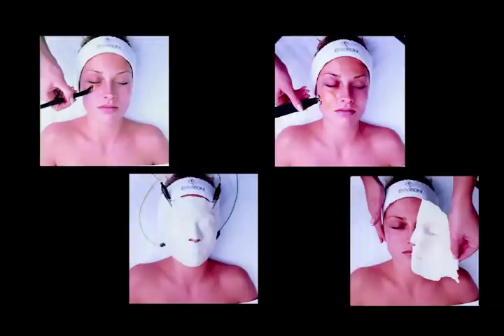Medical Facials With a DF Ionzyme Machine x264